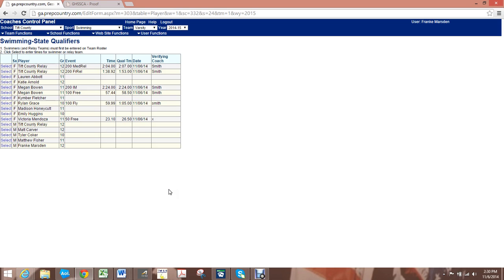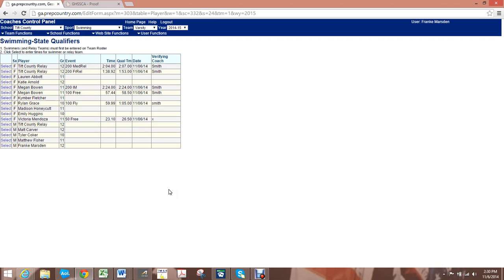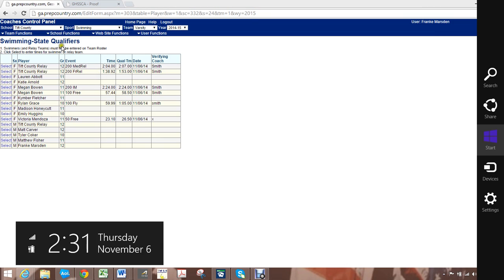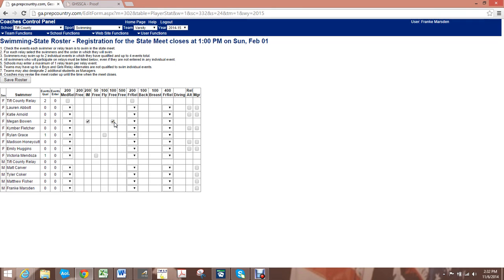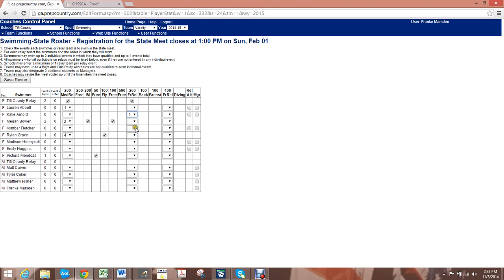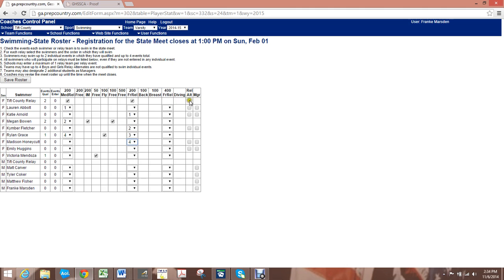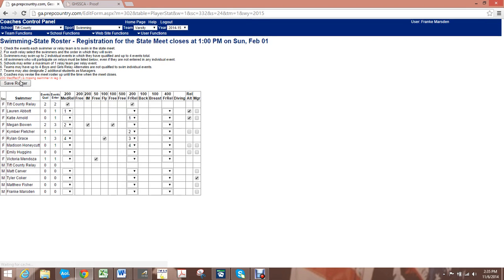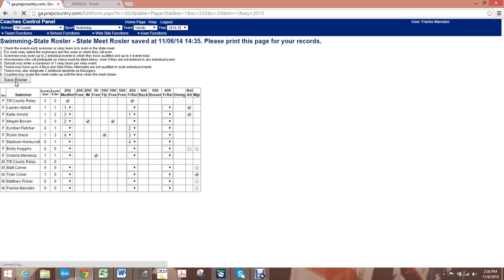GHSSCA POP: State Meet Roster